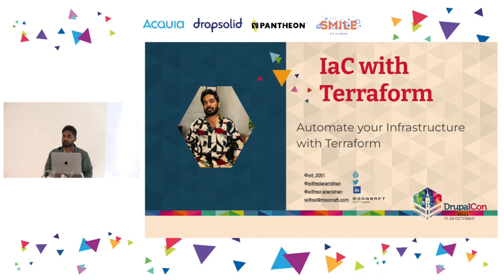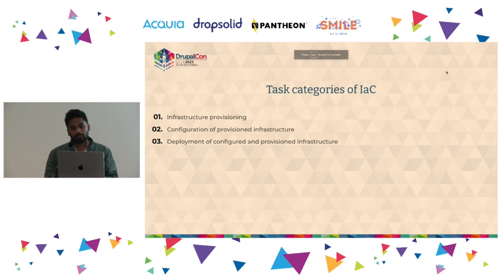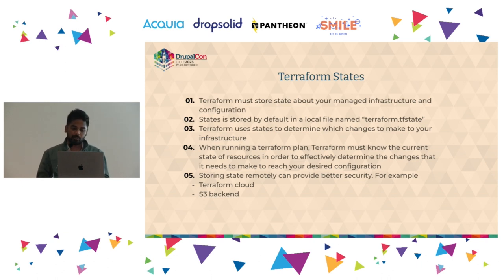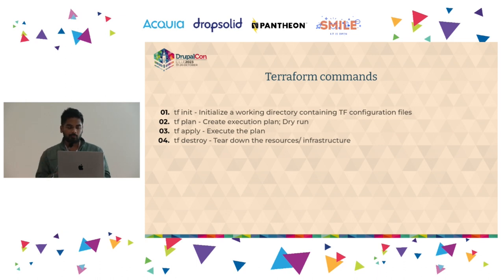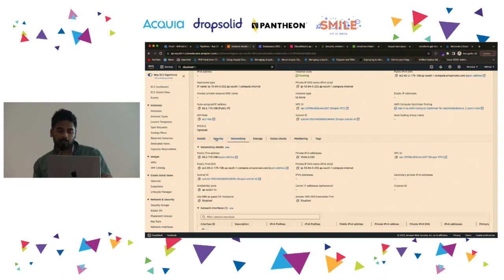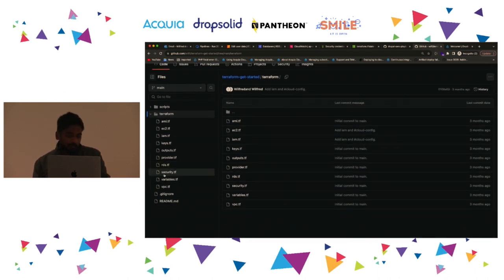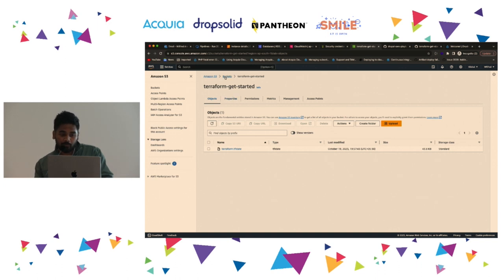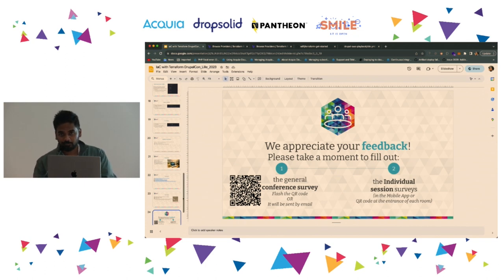OPEN WEB COMMUNITY - IaC with Terraform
Concept of IaC is increasingly getting popular lately. The practice of setting up a stack or resources on cloud with a script/ template is not only considered necessary but a must have in any project.
In this  session we will go through why this is important.
We will dive into some basics of terraform. We will go through a demo creating AWS EC2 to setup a vanilla Drupal. We will automate this with Azure Devops.
Contents
* What is IaC
* Task categories in IaC
* IaC Tools
* What is Terraform
* Terraform architecture and Stage commands
* Demo/ video
* Questions